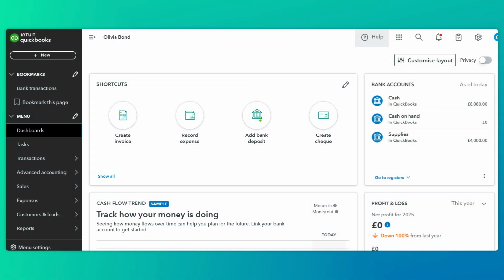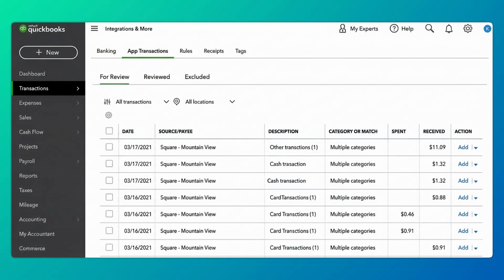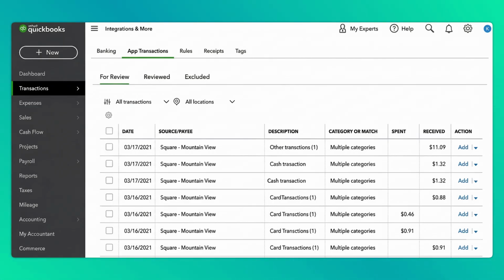How To Match Square Transactions In QuickBooks - Step By Step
Learn how to match your Square transactions in QuickBooks with this easy-to-follow guide. In this video, we show you how to link your Square account with QuickBooks, import your transactions, and match them to ensure your books are accurate. Whether you're tracking sales, fees, or deposits, this step-by-step tutorial will help you keep everything in sync without the hassle.